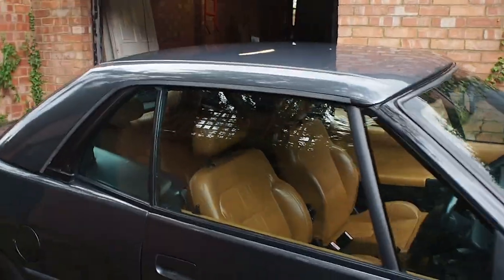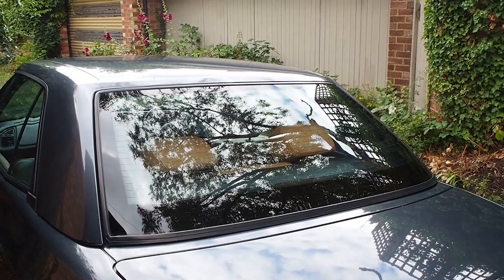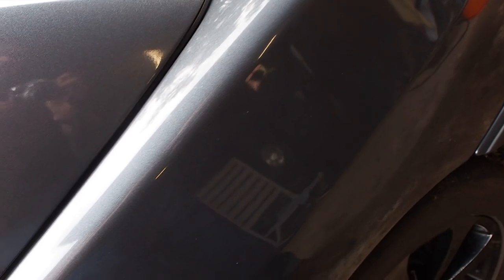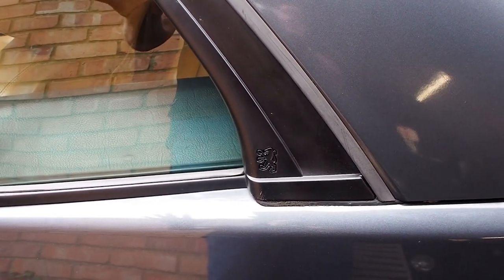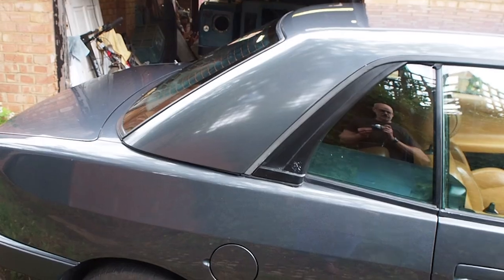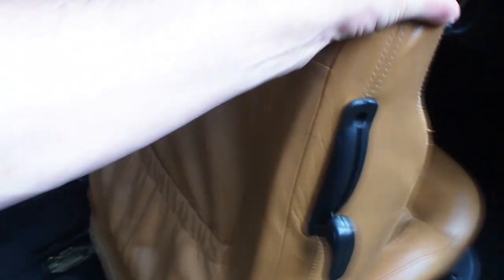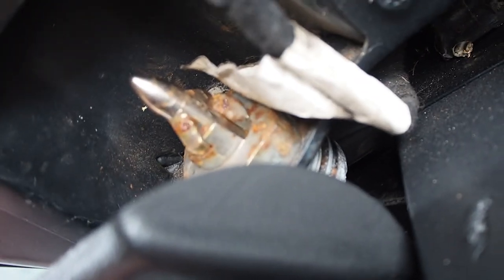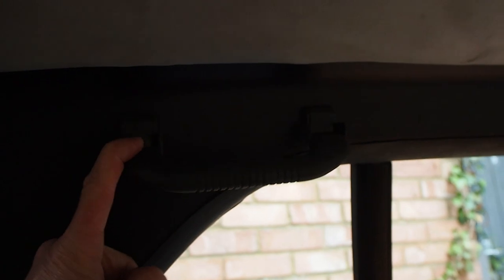Peugeot 306 Cabriolet 👉🚗 Factory Hardtop - all you need to know!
Welcome to my video covering Peugeot 306 Cabriolet 👉🚗 Factory Hardtop - all you need to know! Having fitted at factory hardtop to my Peugeot 306 Cabriolet I have found that people are asking questions and making comment about the factory hardtop.

That's why I decided to make Peugeot 306 Cabriolet 👉🚗 Factory Hardtop - all you need to know! In this video I cover:

👉🚗Tricks and tips associated with the factory hardtop
👉🚗How to affix the factory hardtop
👉🚗Why I chose the factory hard top for my Peugeot 306 Cabriolet
👉🚗The costs associated with the Peugeot 306 Cabriolet and the factory hardtop

I hope you really enjoy Peugeot 306 Cabriolet 👉🚗 Factory Hardtop - all you need to know! and find it helpful. If you want to know more about the factory hardtop and the Peugeot 306 cabriolet please feel free to drop me a line!

The guys who wrapped the roof as detailed in Peugeot 306 Cabriolet 👉🚗 Factory Hardtop - all you need to know! were Check them out!

Please feel free to consider:

👍 Liking 👍
🎁 Sharing🎁
🗣Commenting 🗣

⏰Timestamps⏰
0:00 What's going on here then?
0:40 Why and how
3:55 Fitting
13:49 What did it cost
16:30 Fitting tool

Of course my channel isn't just about Peugeot 306 Cabriolet 👉🚗 Factory Hardtop - all you need to know!

Give my other social content a nudge. I have an active blog and a regularly updated Instagram channel. I also have a Picfair store with several hundred images for sale as artworks or digital downloads. Follow this URL to see everything in one place